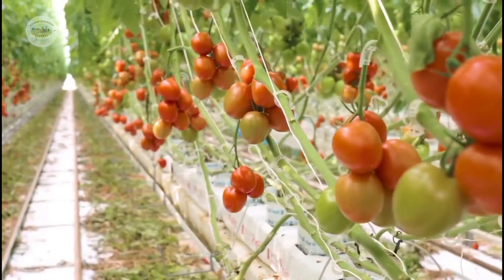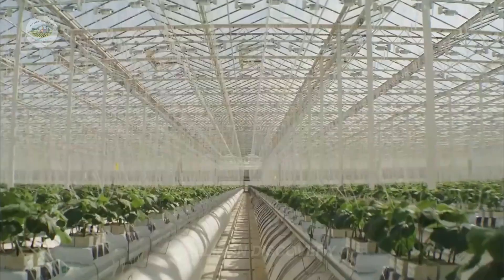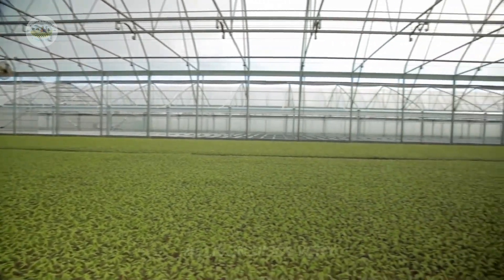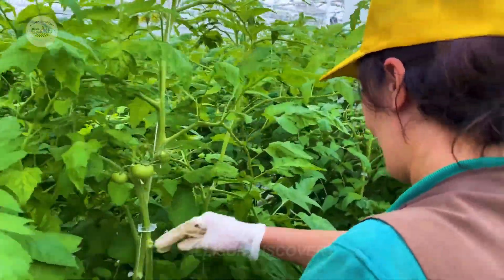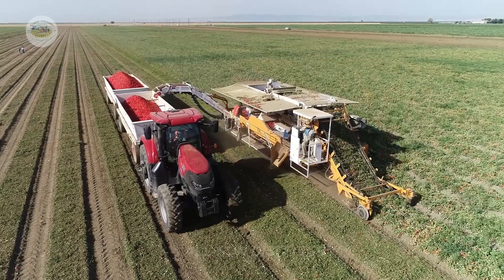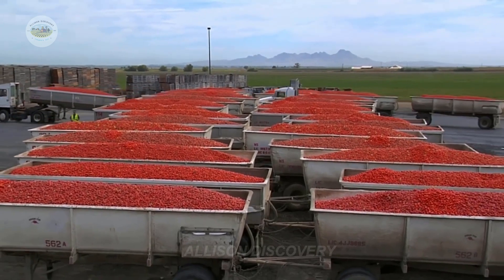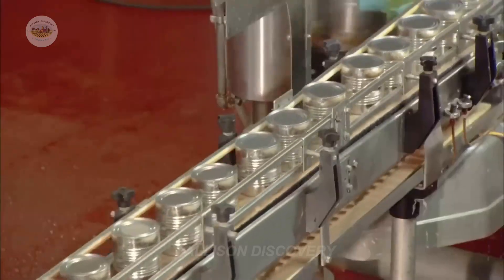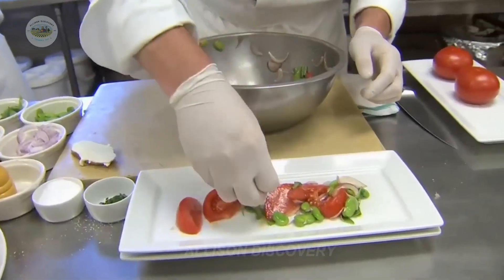How to MILLIONS tonts of Tomato Plant & Harvested 🍅 | Agricultural Technology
00:00 Agricultural Technology
01:10 tomato seedlings
01:45 grow tomatoes
02:55 Caring for tomatoes
04:35 harvest tomatoes
05:20 production of canned tomatoes
07:05 tomato processing

Delicious dishes made from fresh, juicy tomatoes!

This video will showcase the journey of tomatoes, from being planted, nurtured, and harvested by hardworking farmers, to their transformation into delightful dishes. Get ready to discover the incredible surprises and wonders that await you!

Watch how advanced agricultural technology enhances productivity while maintaining sustainability at every step of the journey.

We will respond to your requests as soon as we receive your message.